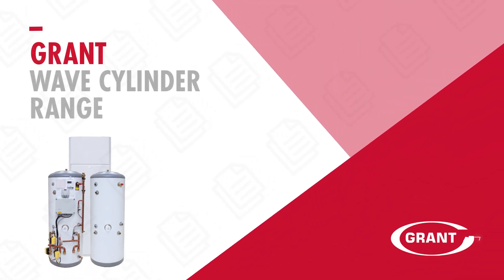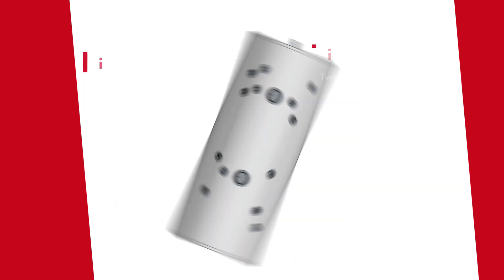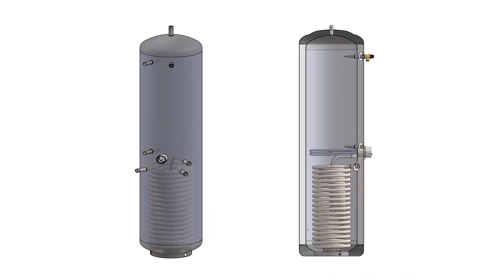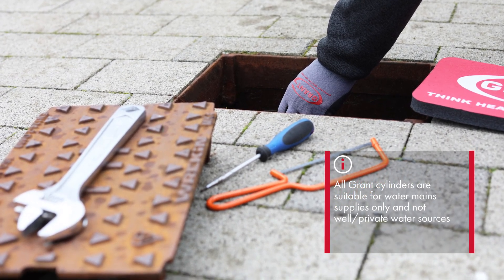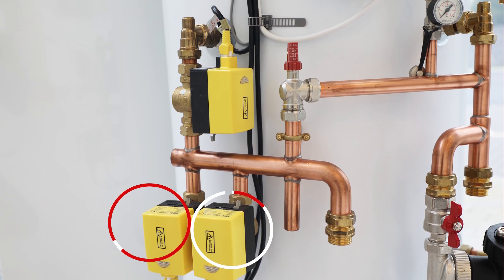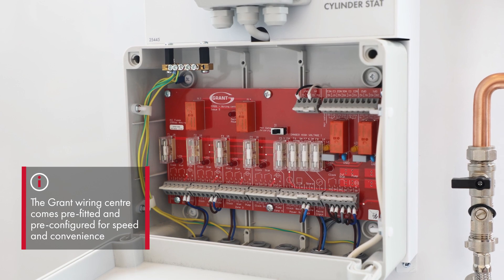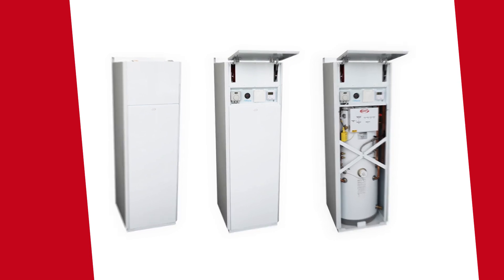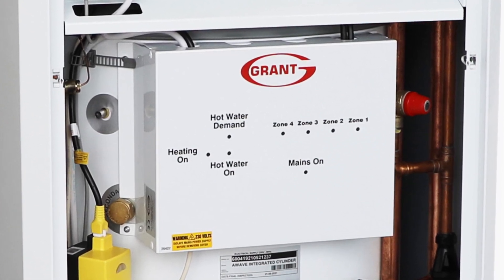Grant Wave Cylinder Range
This video highlights the Grant Wave Cylinder range. The range of high performance cylinders have been designed to heat water quicker and more efficiently than a standard cylinder, making it a perfect partner for our renewable range, in particular our Grant Aerona³ R32 air to water air source heat pump range.